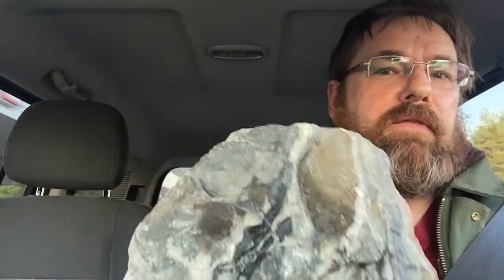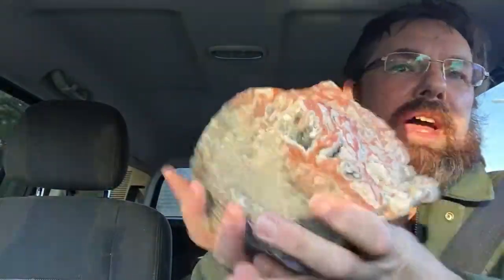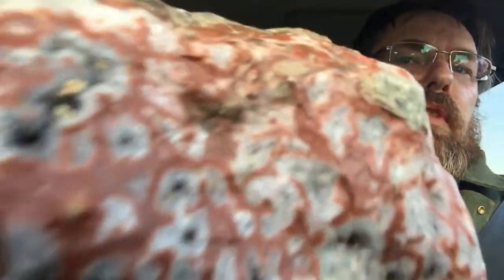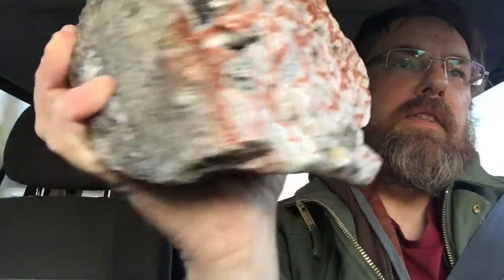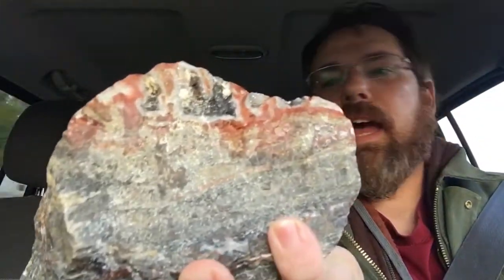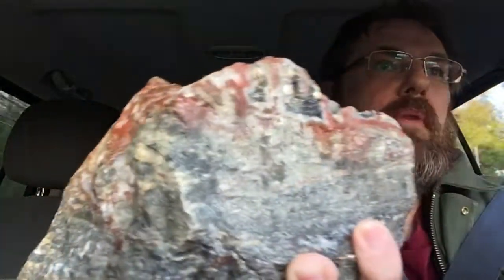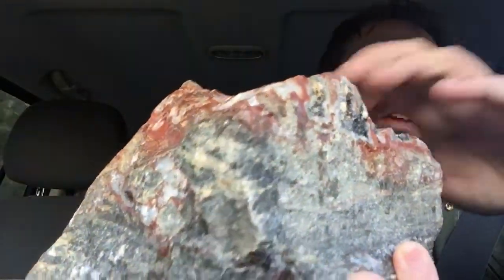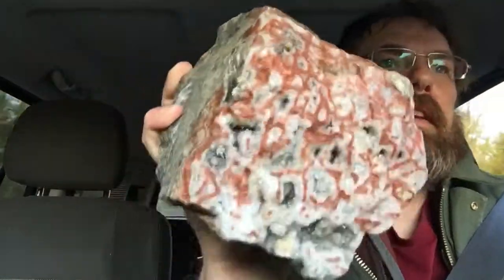Geo-rant 67: Lake Superior Agate Source Rock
Here I show off my prize piece of source rock for the Lake Superior agate.  I misspoke in the video. The Michigamme Slate is younger than the Gunflint, not older.